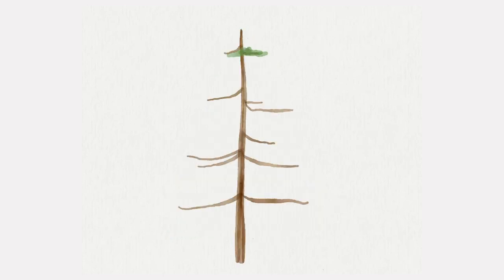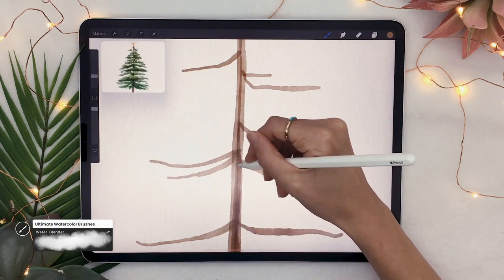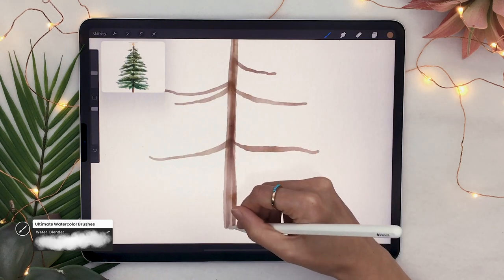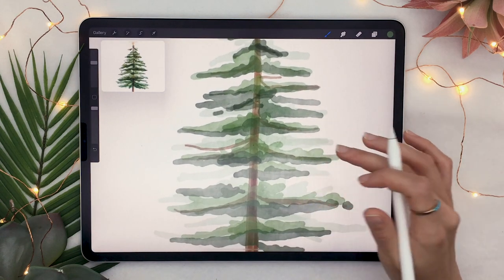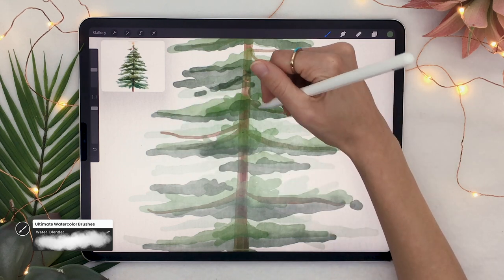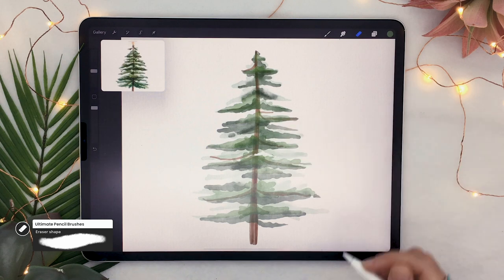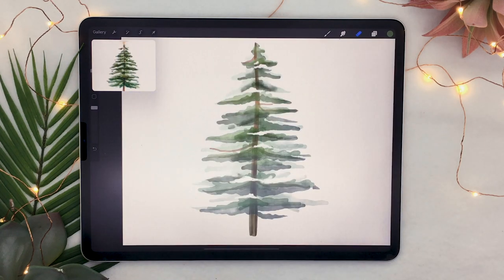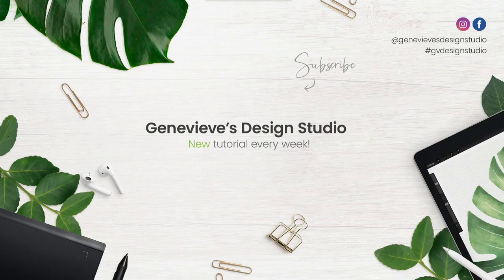How To Draw Watercolor Christmas Tree • Procreate Tutorial • Winter Holidays Art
Learn how to draw a Christmas tree  (pine tree) on your iPad using Procreate in this easy ipad art tutorial :)

Welcome to the Winter Holidays Art Series, video #1! December is here, which means it's now socially acceptable to decorate for the winter Holidays. Yay! When I was a kid, the first Christmas decorations we would put up were always the tree and its ornaments. In honor of this holiday tradition, I thought it would be nice to start December with an easy digital watercolor pine tree tutorial. It won't make your room smell as good as the real deal, but it might help scratch the itch to turn your entire house or apartment into a winter wonderland!

00:00 Intro
00:10 Drawing the trunk
02:06 Painting branches
09:00 Adding snow
09:38 Adding color variations
10:29 Drawing Christmas lights
11:53 Adding splatters

2020 Winter Holidays art tutorials:
5. Decorative Mistletoe Borders: Out December 19
6. Christmas Stockings: Out December 22
7. Watercolor Snowman: Out December 26
8. Hot Chocolate Mug: Out December 29

Believe me, you can draw this Christmas Tree!